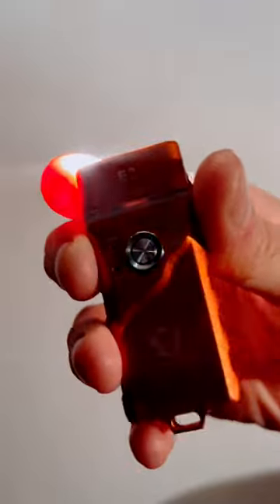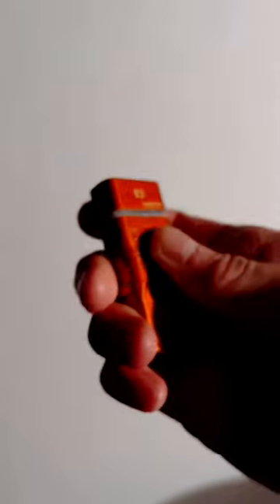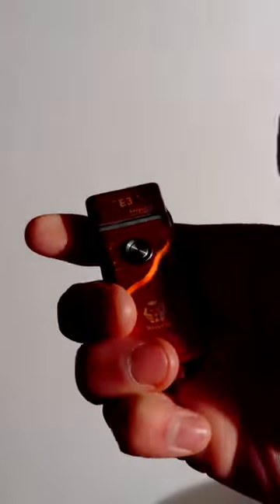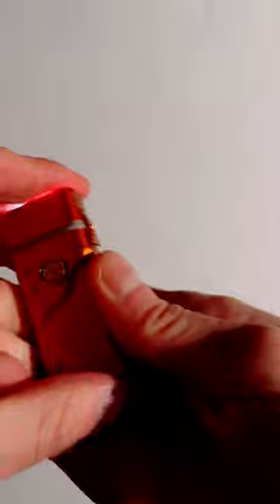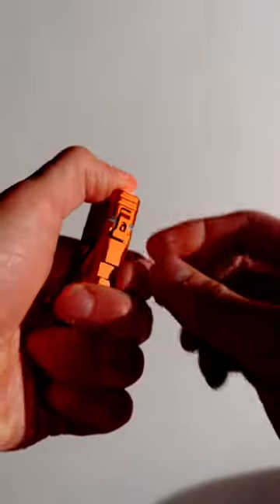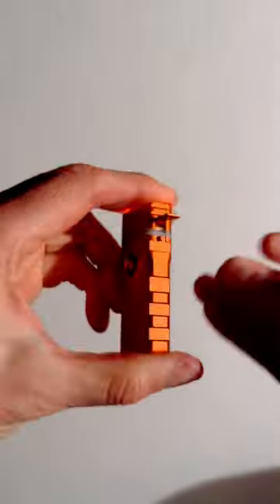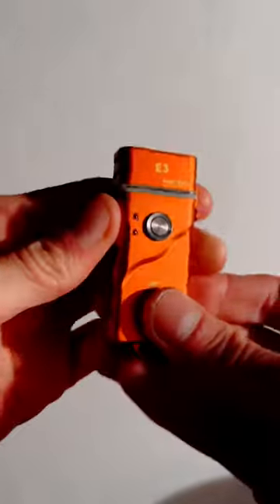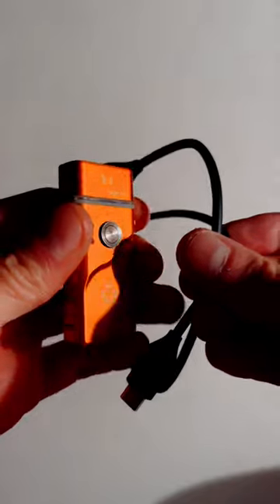RovyVon E3 Orange EDC torch flashlight review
The smallest EDC flashlight pocket size flood light